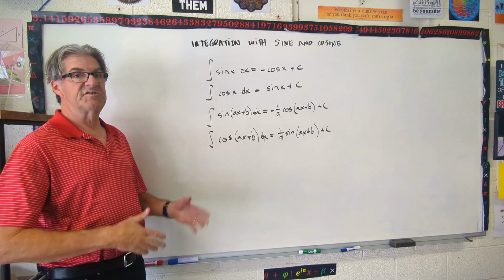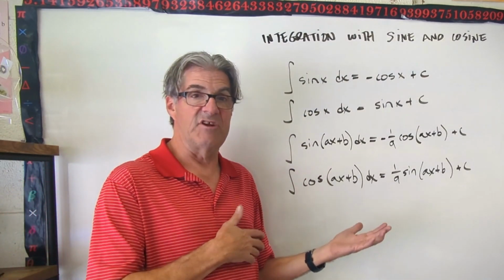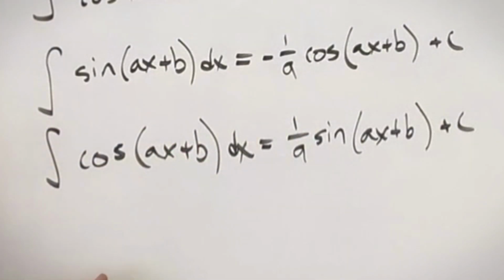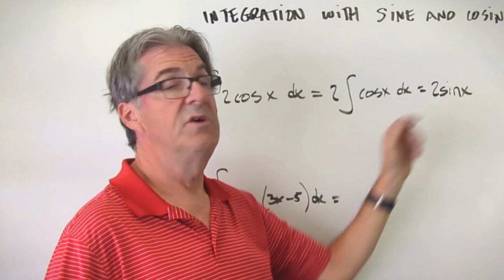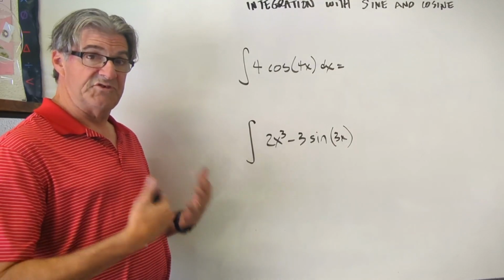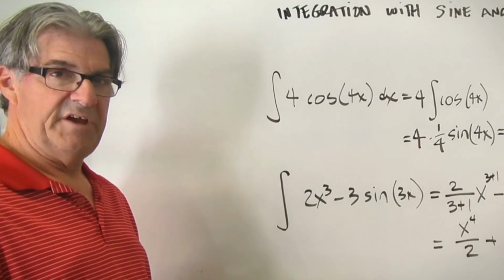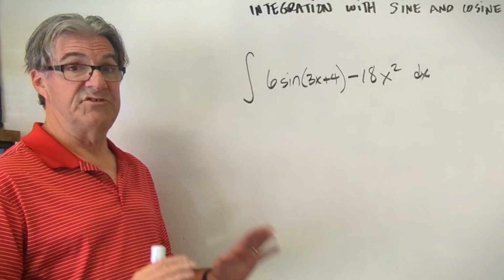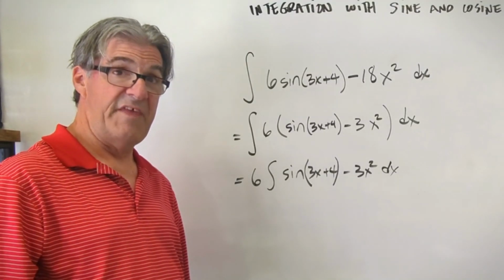Integration of Sine and Cosine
Explains how to integrate sine and cosine by using several example problems.